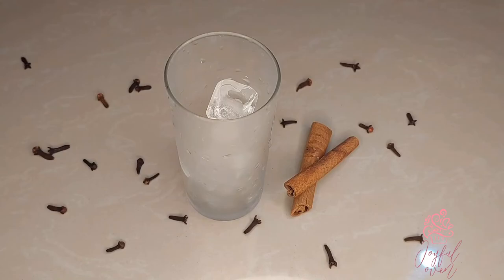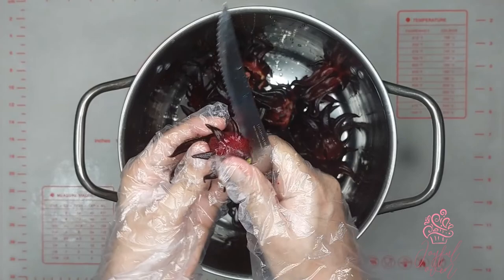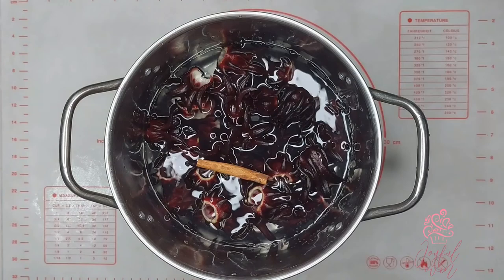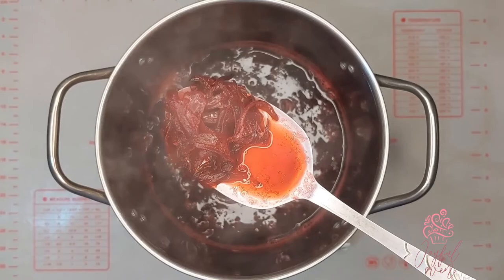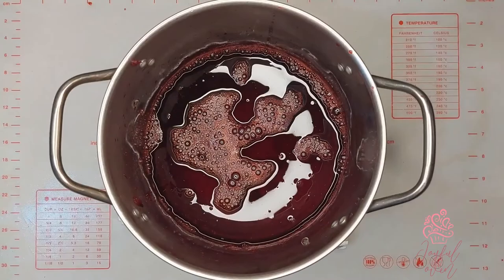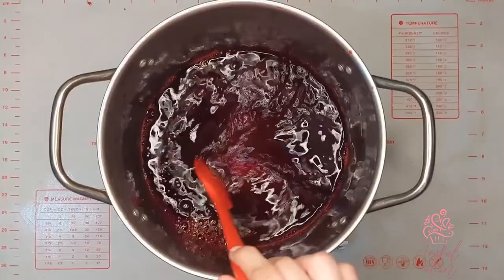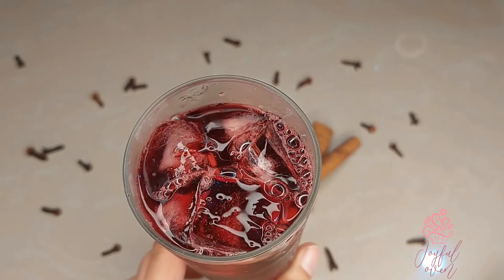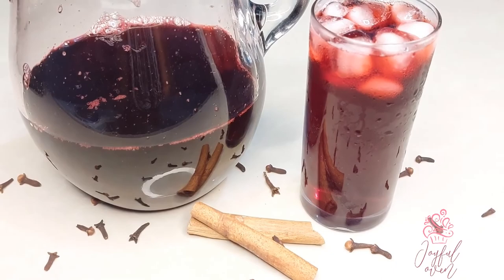Trini Sorrel Drink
Any Trini Christmas meal is complete with tall glass of refreshing sorrel. Here is my simple recipe for this refreshing and essential Christmas drink!

Ingredients:
1 lb cleaned and washed Sorrel (seeds removed)
1 cinnamon stick
4 - 6 whole cloves
7-9 cups water (just enough to almost cover sorrel)
2 cups of granulated sugar (more or less to taste)

Joyful Oven Tip: If the sorrel is bitter, try adding just a pinch of salt.